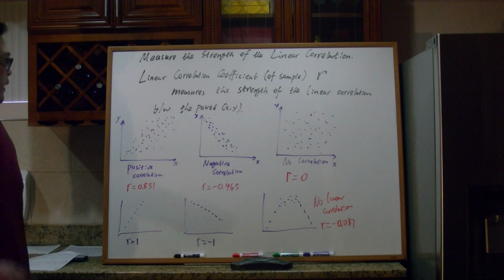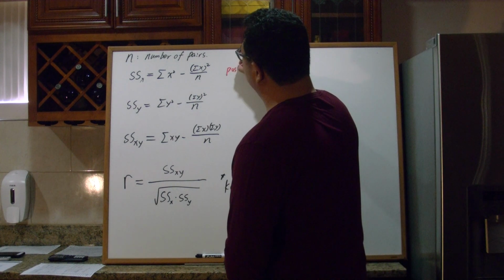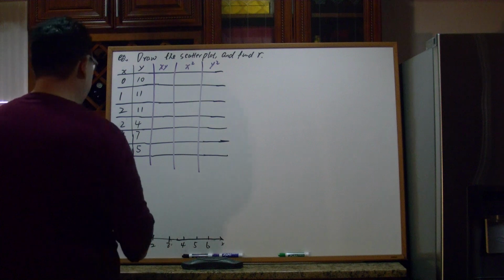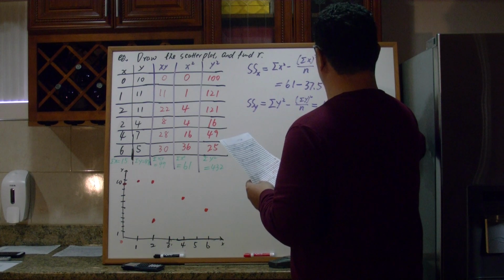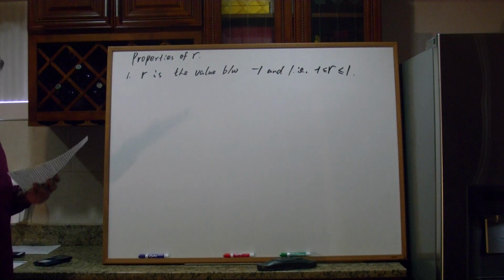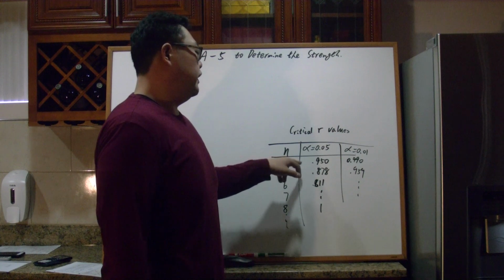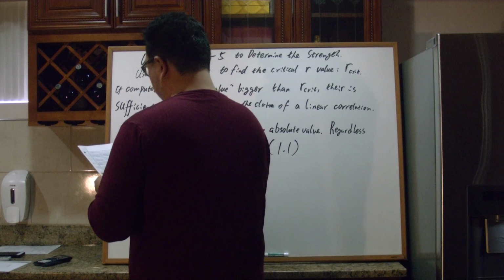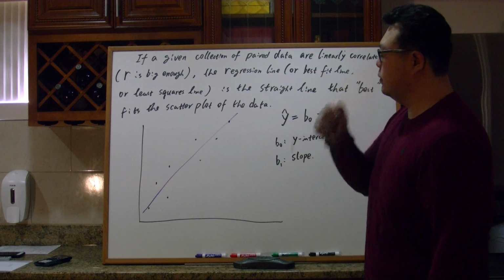Intro to Stats_L5_P2: Linear Correlation Coefficiten, Least Squared Line